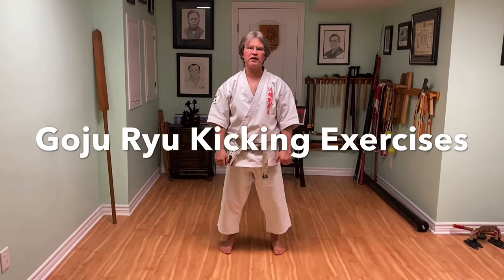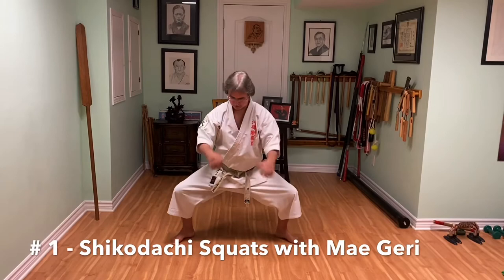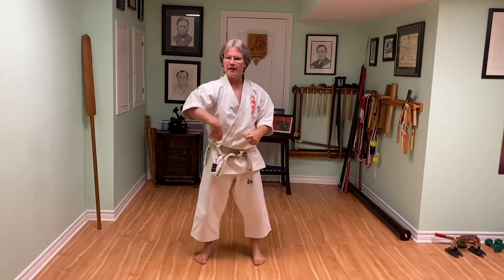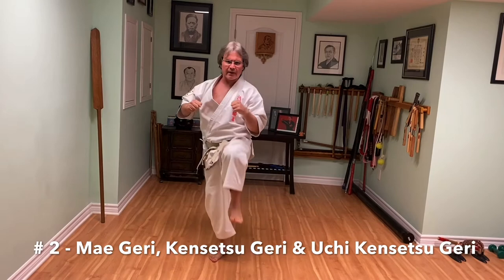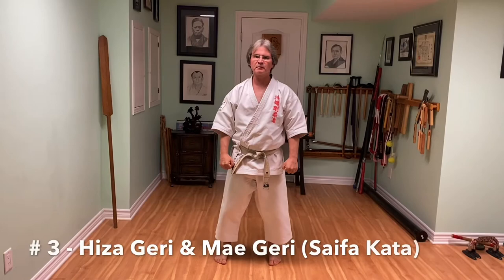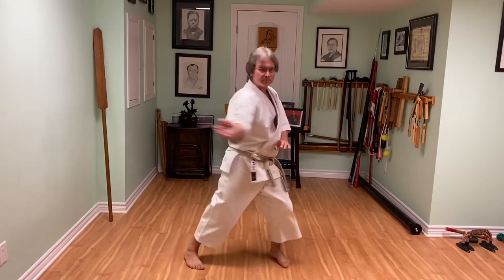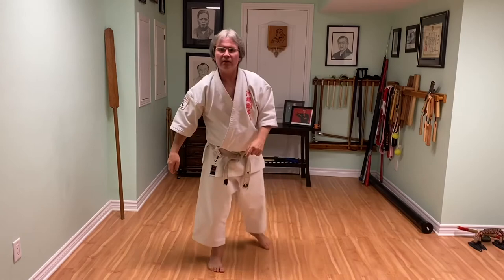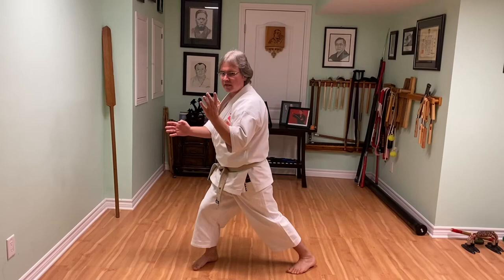Goju Ryu Kicking Exercises I